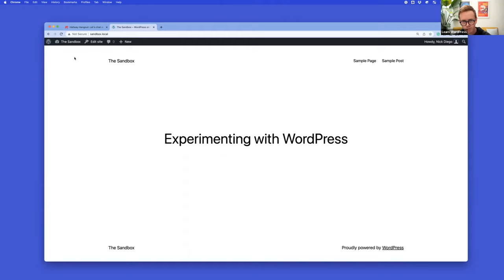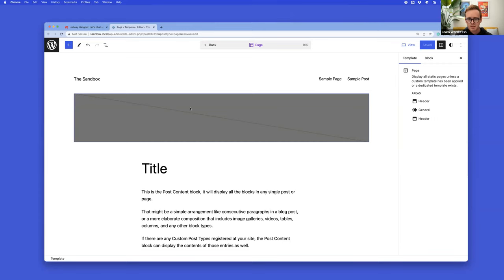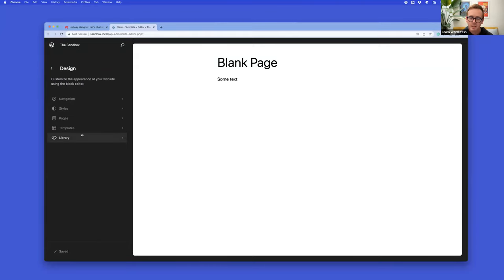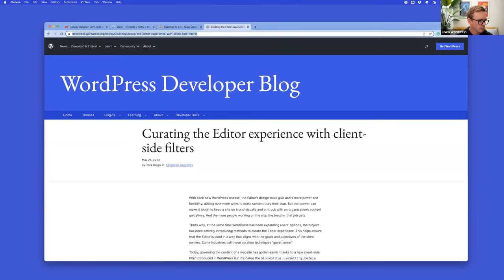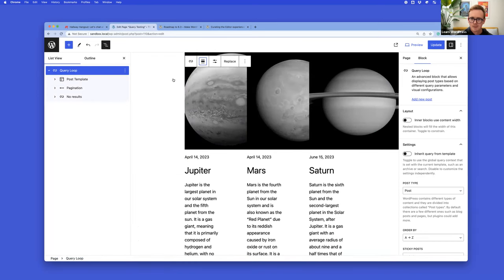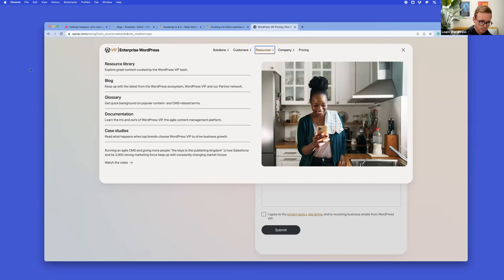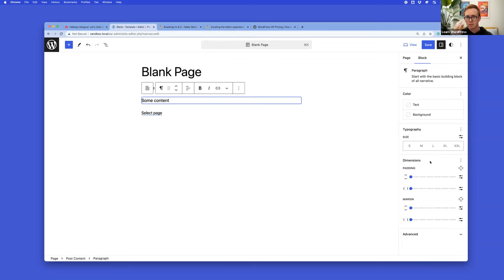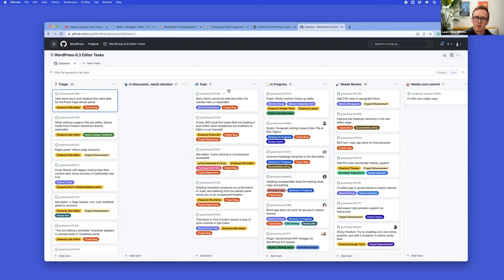WordPress Hallway Hangout: Let’s chat about WordPress 6.3 and block theming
This Hallway Hangout was a casual conversation about building block themes with a special focus on enhancements coming in WordPress 6.3 and those planned for 6.4. We also discussed common challenges and pain points, reviewed existing solutions, and identified new improvements to WordPress that make block theming easier for developers and users alike.

The session began with a brief demonstration of the changes coming to the Site Editor in 6.3, notably page management and new editing flows. If you have begun building block themes for clients or are interested in block theming, this session is especially for you.